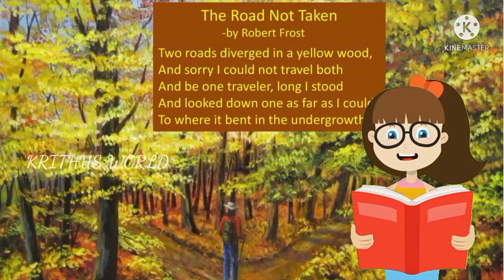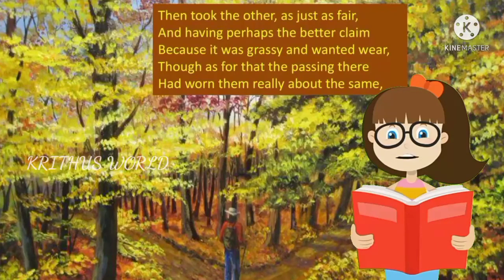THE ROAD NOT TAKEN | CLASS 9 | ENGLISH | ANIMATED VIDEO | EXPLANATION